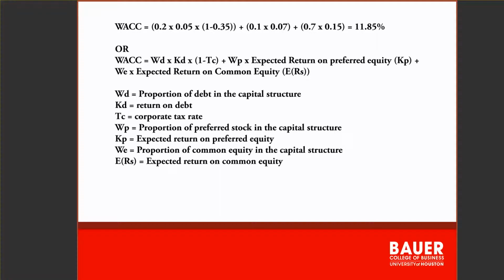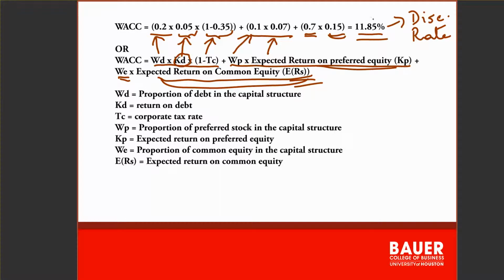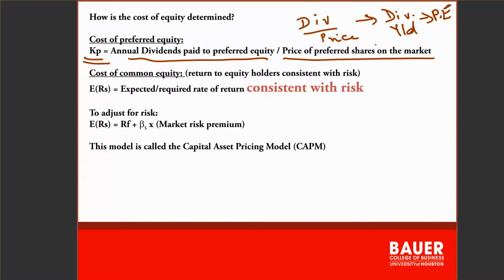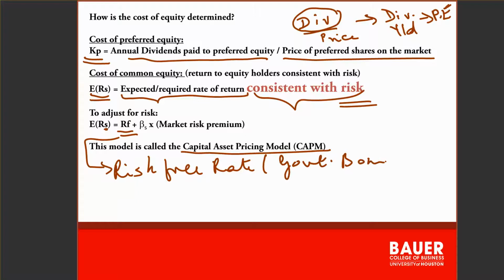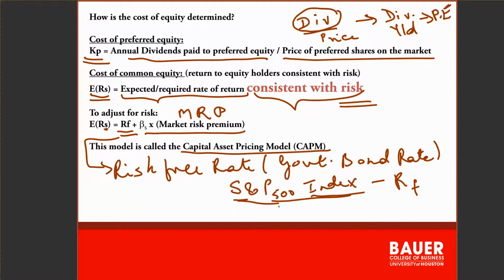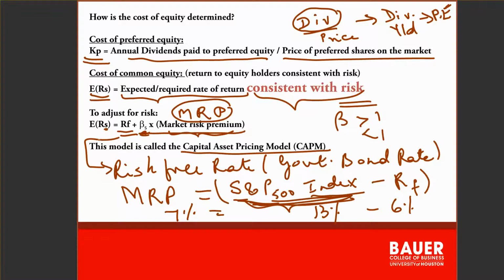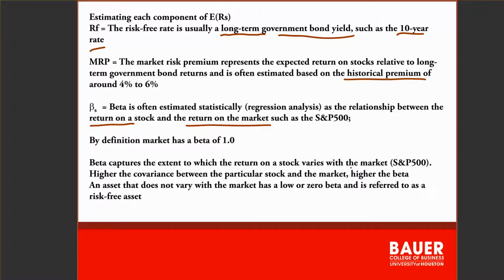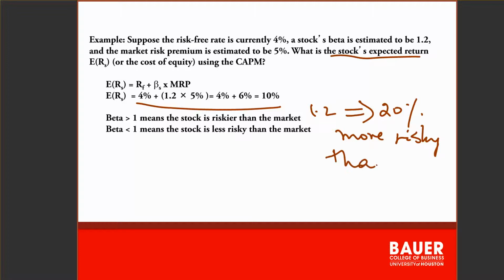WACC Module 2